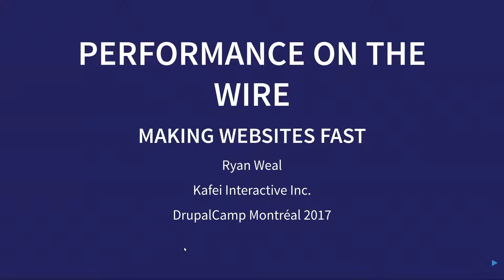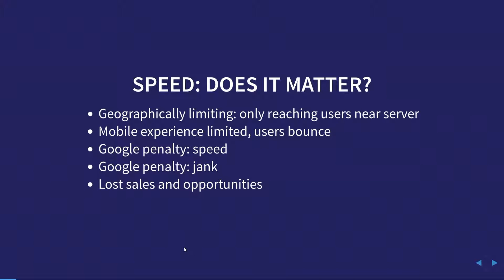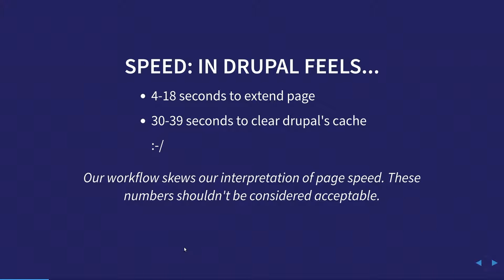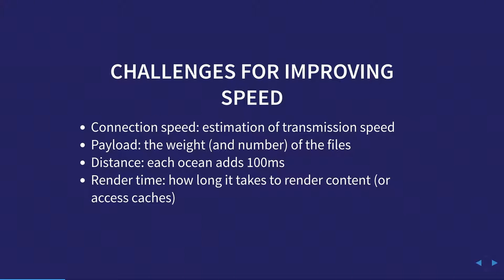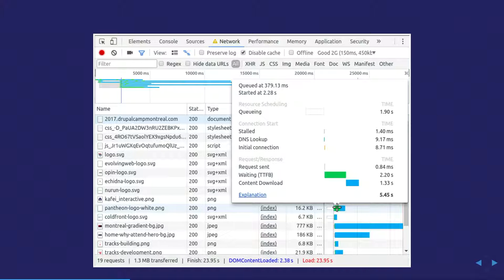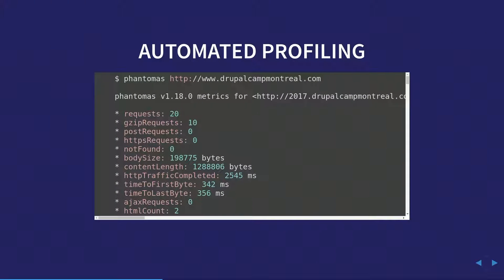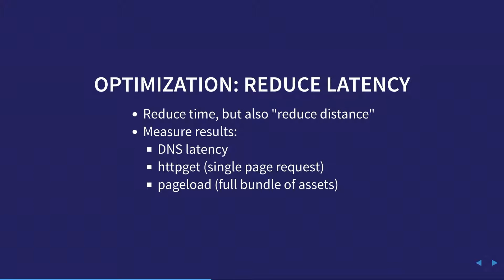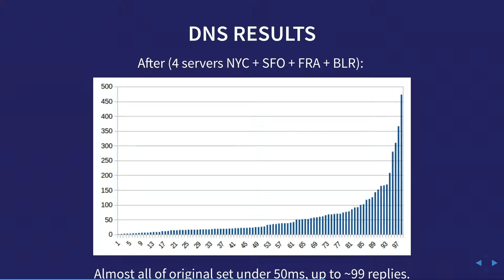Performance on the Wire: Improving website speed for everyone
Ryan Weal

This talk will introduce you to “full-stack” performance tuning: from the front-end content rendered by Drupal to the network that your sites are running on. We will show examples of performance gains by making simple adjustments to DNS, network location, Drupal configuration, reverse proxies and caching strategies. If you have ever wondered how the big Drupal hosting companies achieve performance gains when compared to most self-hosting configurations this talk will answer those questions and give you the tools to do it yourself.